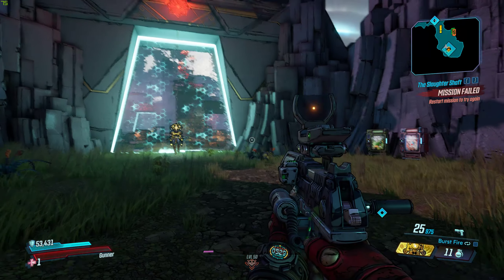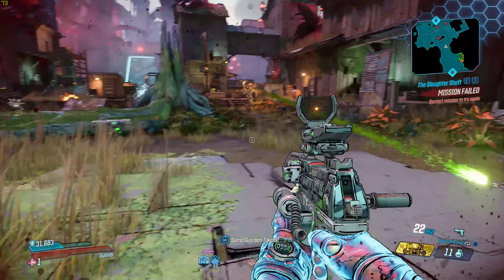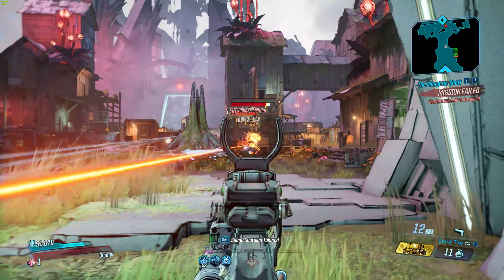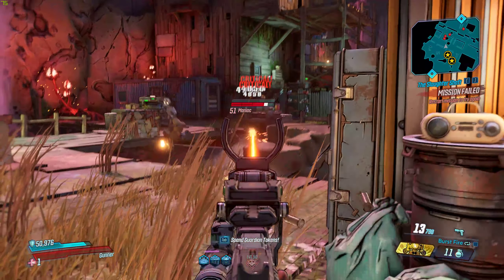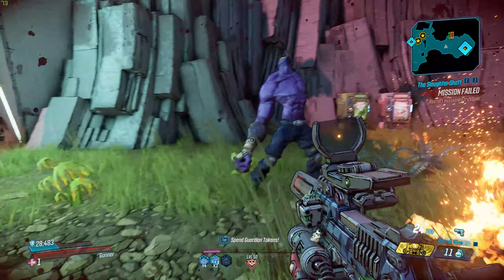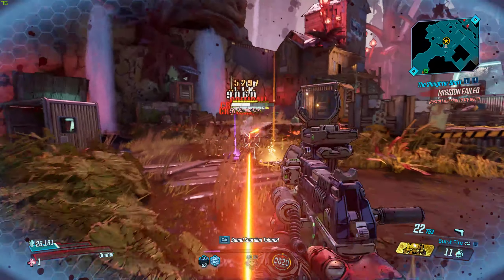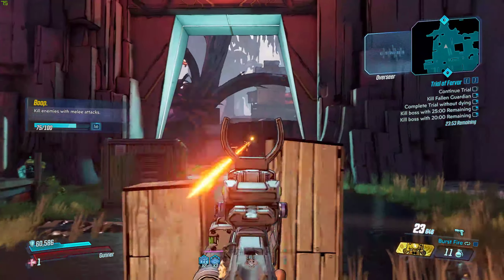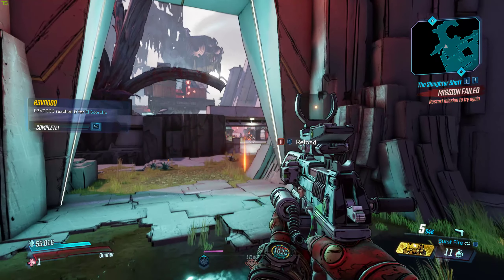Borderlands 3 LEGENDARY [50] - THE NIGHT FLYER PISTOL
Farmed from Rakkman off Carnivora, When you spawn look for a batman type sign in the sky, best to google it. Great damage, pity no auto shot, it's only downside really. Good for Moze with her Fire shot ability as this gun will not kill anything alone as it takes it down to 1HP and I suspect this won't come with an element. Worth the Farm, thumbs up.